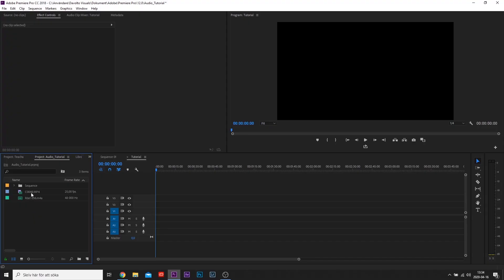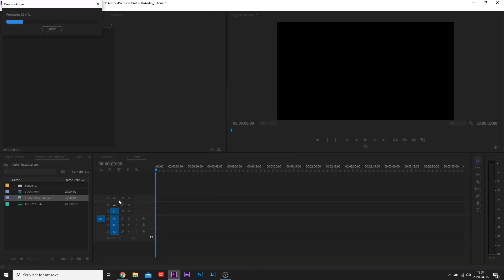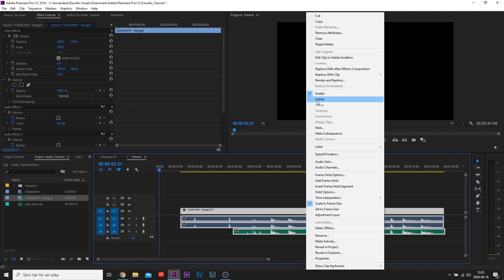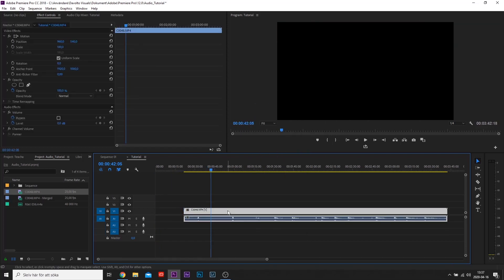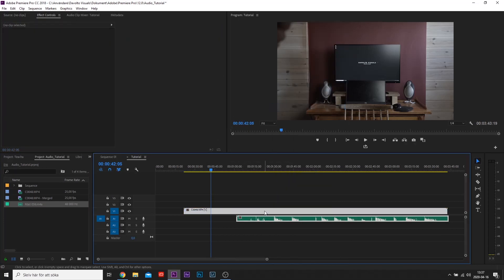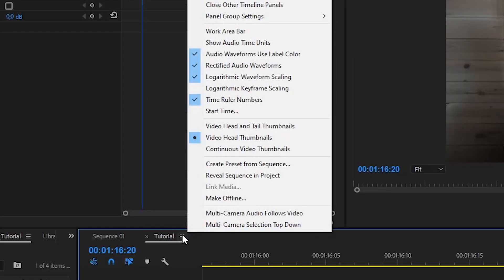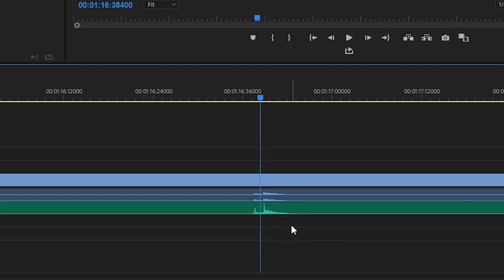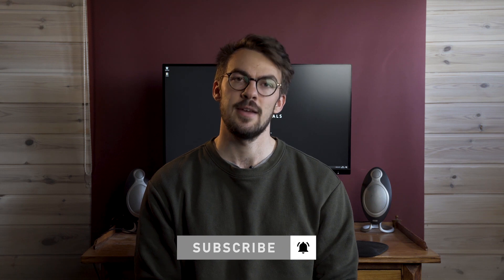SYNC AUDIO PERFECTLY IN PREMIERE PRO, FINE-TUNE LESS THAN A FRAME | TUTORIAL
Here are some quick tips on how to sync audio with video in Adobe Premiere Pro. If you're having problems with your audio synchronization I will in this tutorial teach you a few fine-tune techniques. You can for example match audio with video less than a frame with just a simple click, you can merge clips to get that fast automatic work flow etc.